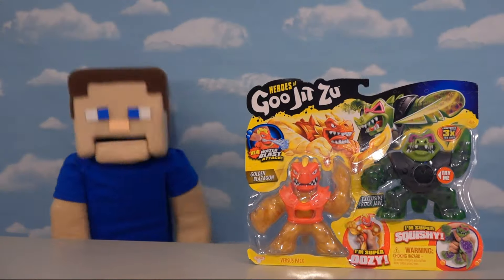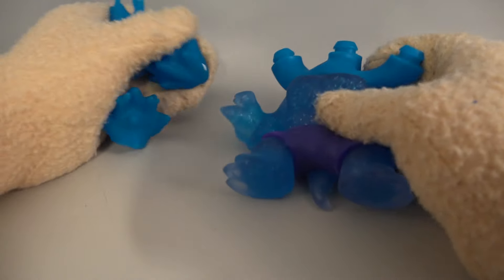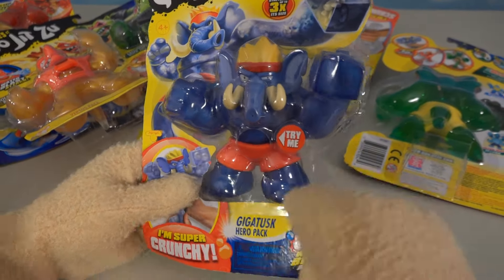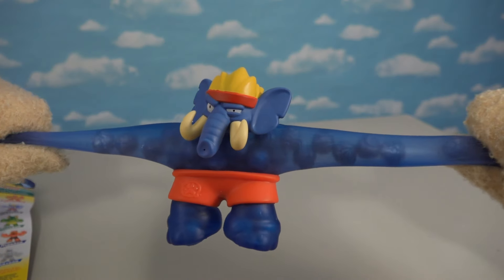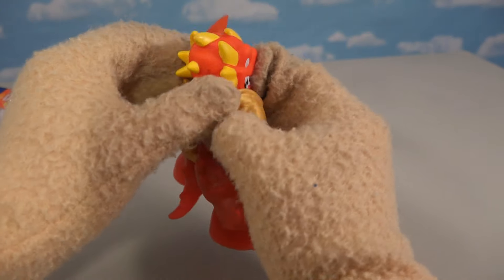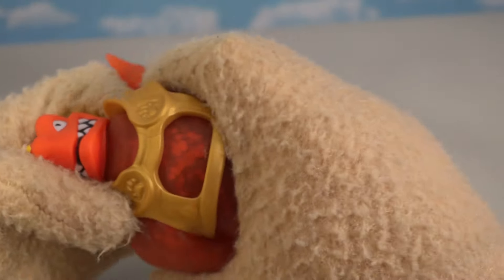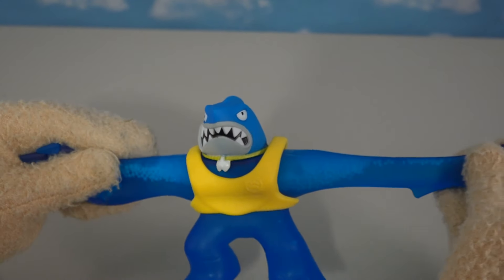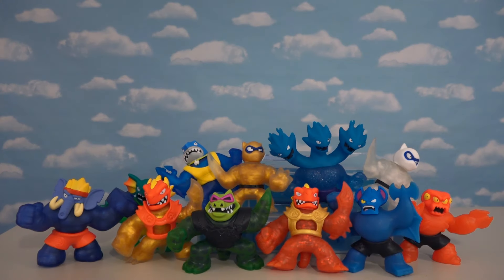Heroes of GOO JITZU! ALL 11 SERIES 3 Figures Martial Arts Fighting Challenge Unboxing!